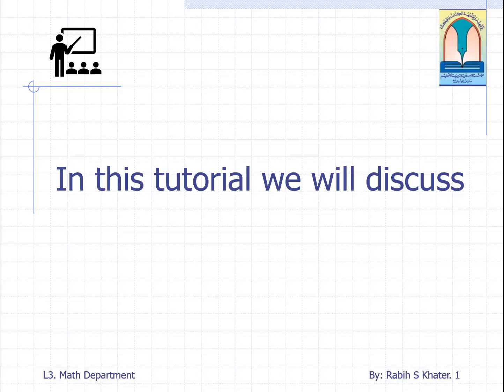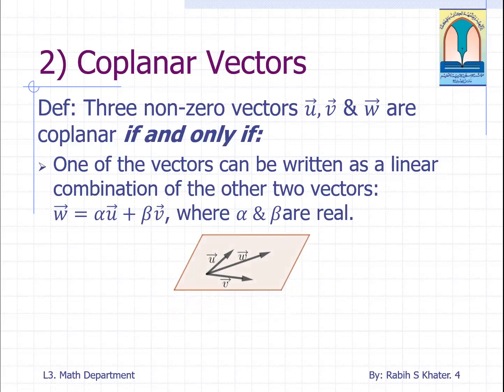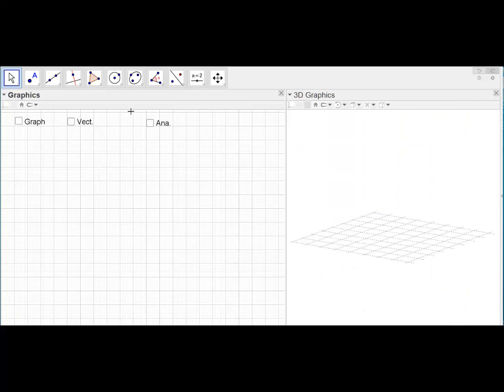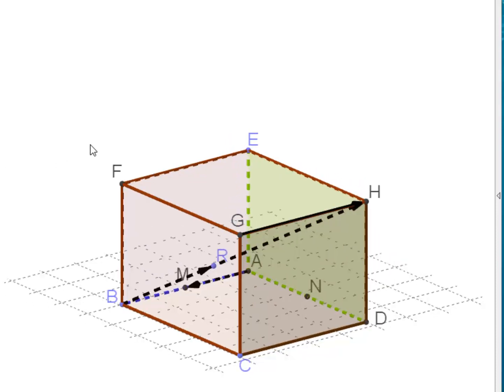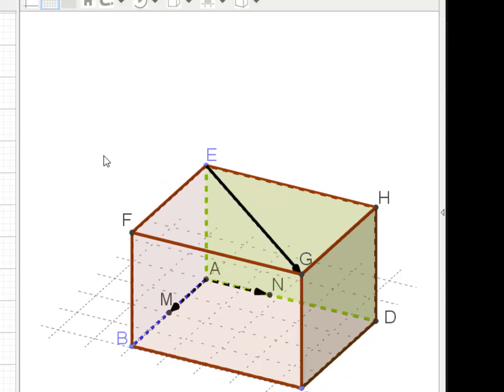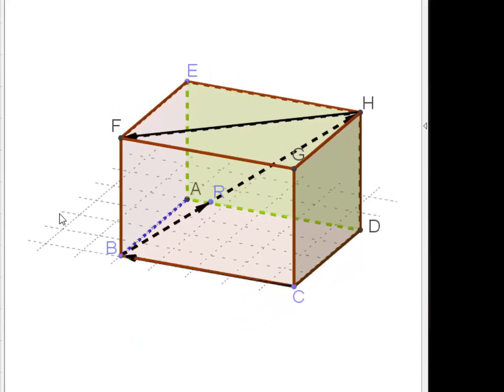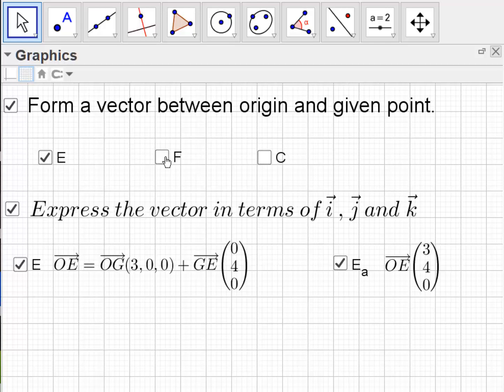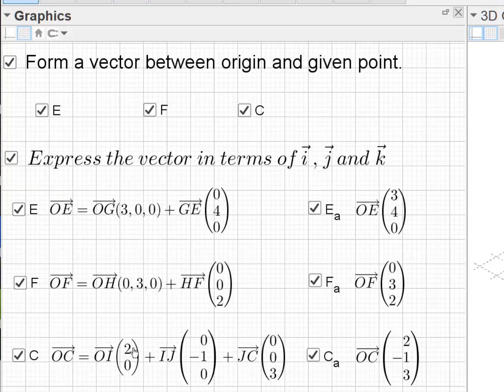Vectors in space